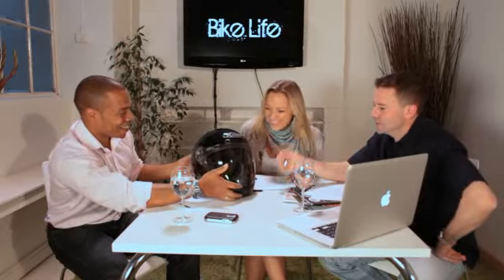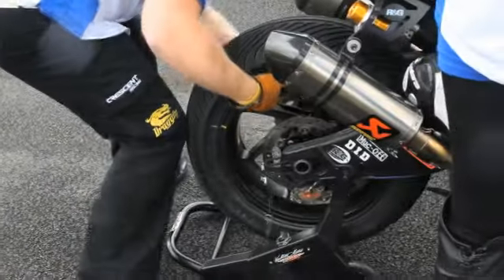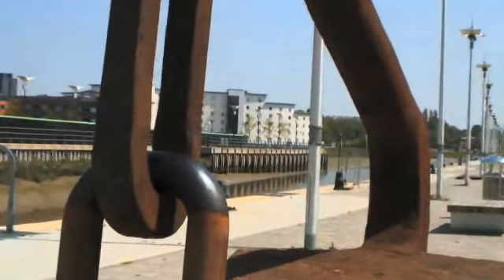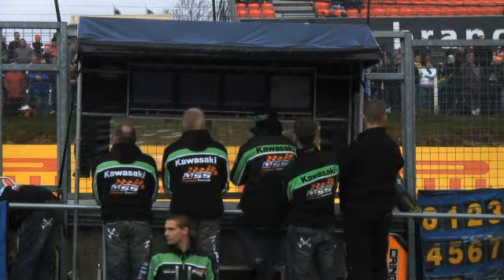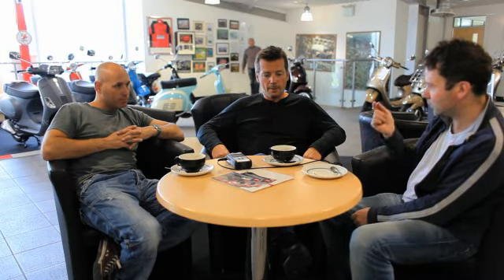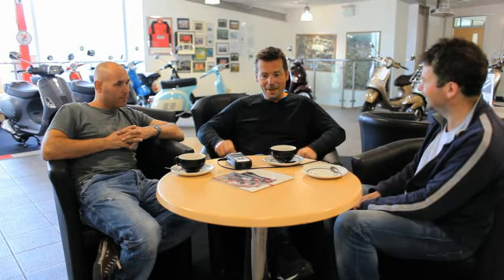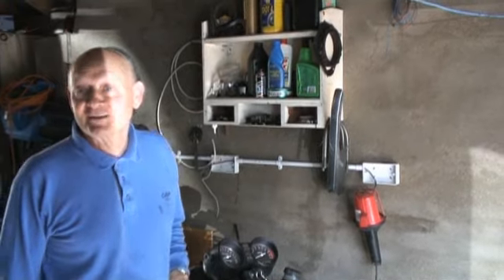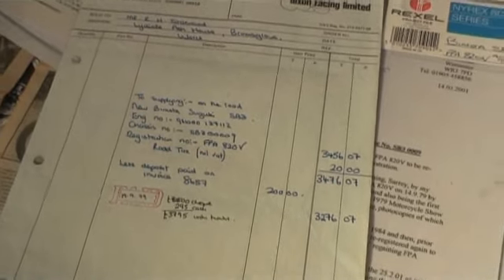Bike Life: Episode 2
Bike Life is a 30 minute show created by the Daily Mirror and Rockabox Media which covers bike reviews, British Superbikes, motorcycle clothing, and general Bike Life.